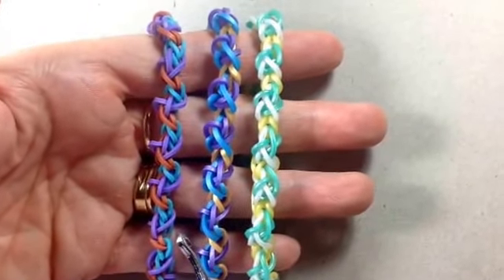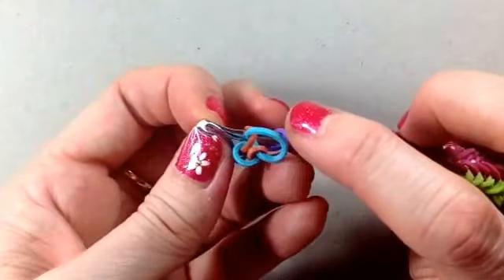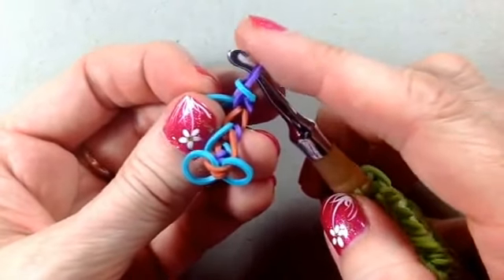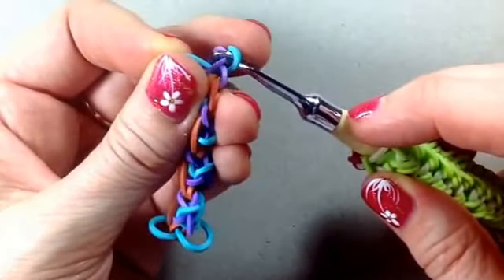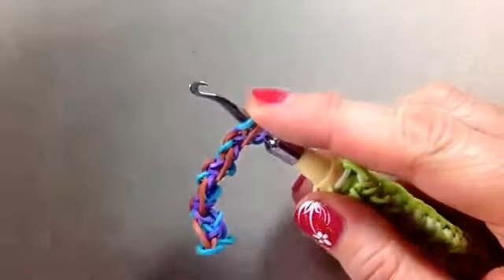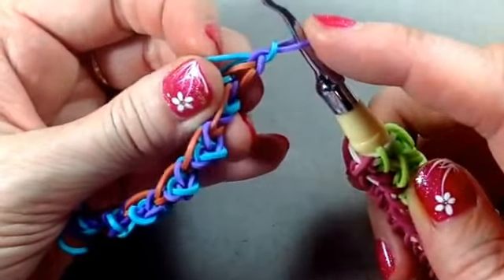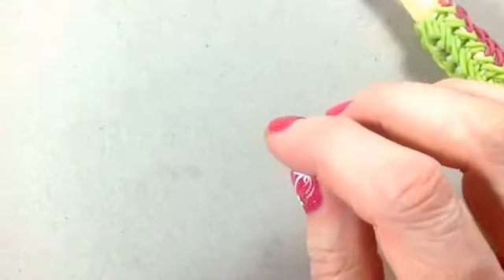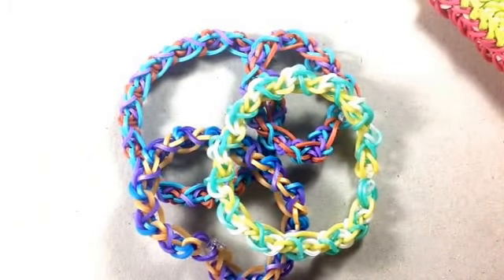Gone Fishin' bracelet tutorial (hook only rainbow loom bands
Please tag me on Instagram on your pics and in your comments and hashtag crazyjustmightwork and gonefishinbracelet.